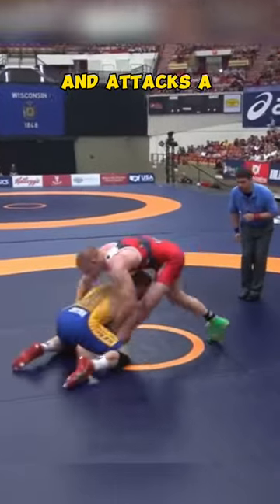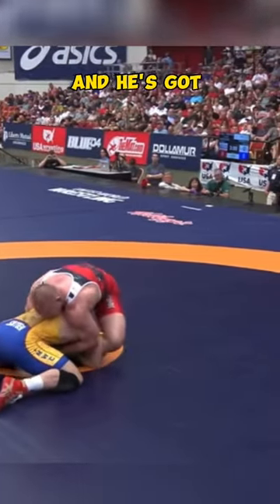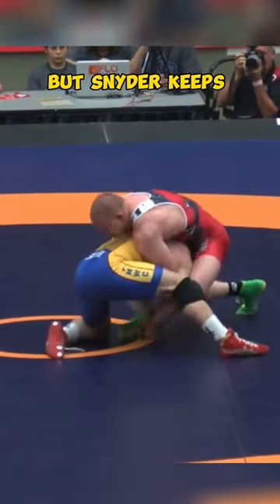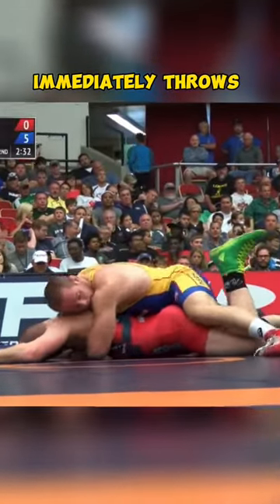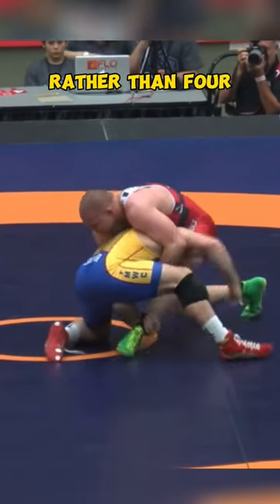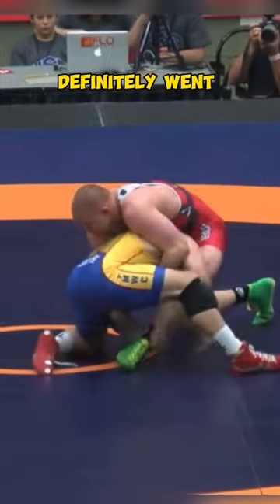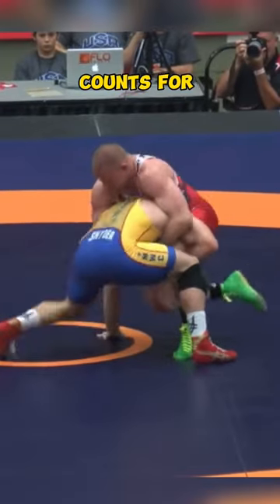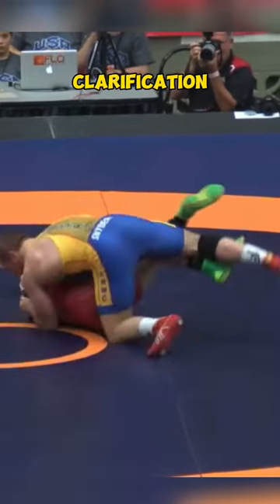Kyle Snyder takes down Olympic Champ Jake Varner: 2015 wrestling WTT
Reigning Olympic freestyle wrestling champion Jake Varner takes on future world and Olympic champion Kyle Snyder in match 2 of the 2015 world team trials.

Varner was making a comeback after a 2 year hiatus and Snyder breaking onto the scene as a 19 year old phenom. The two would also wrestle again a year later to make the 2016 Olympic team.